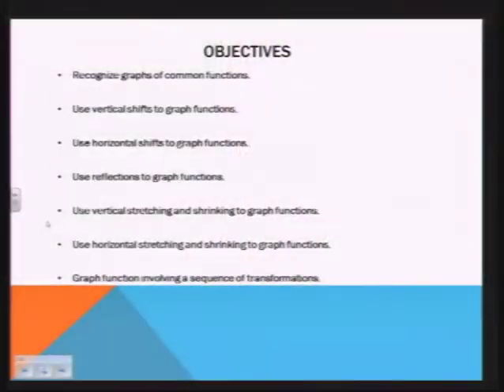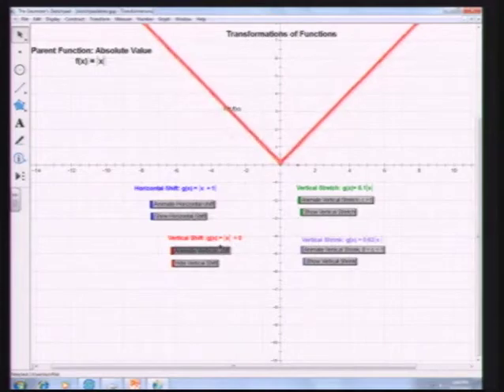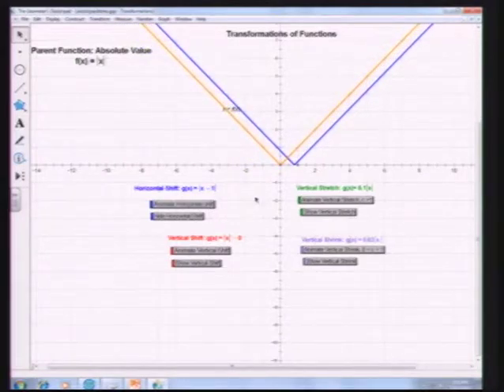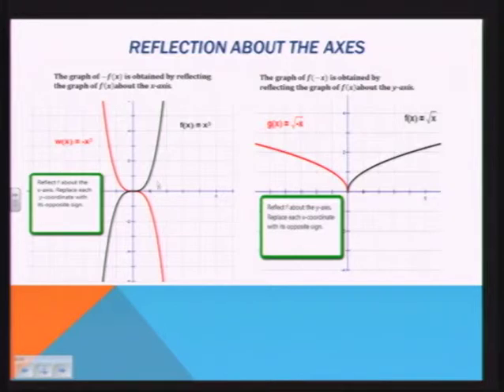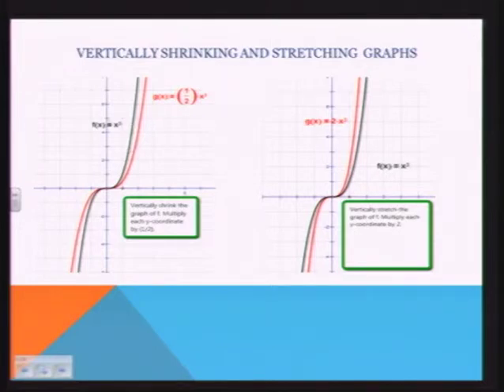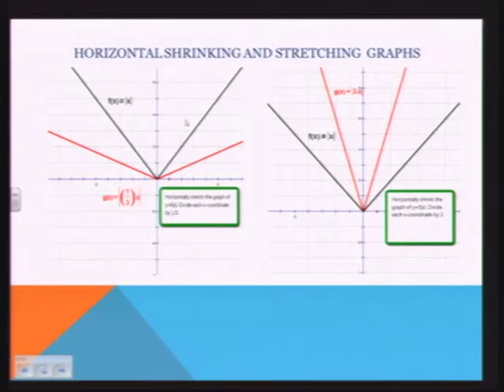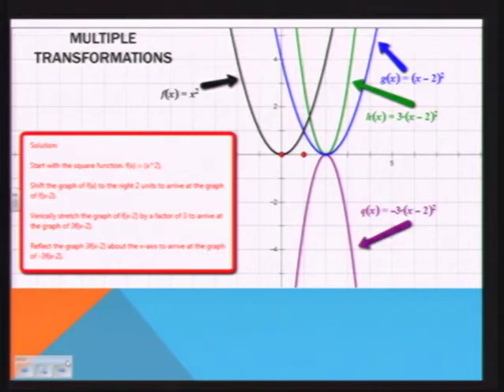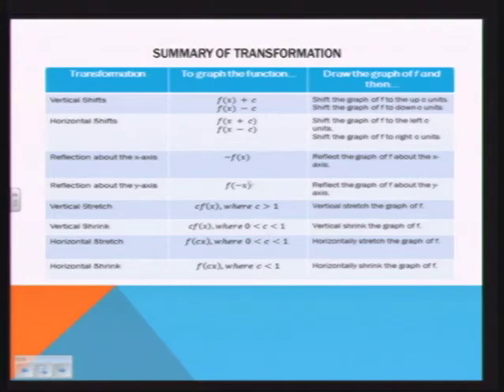Segment 17 - Transformation of functions